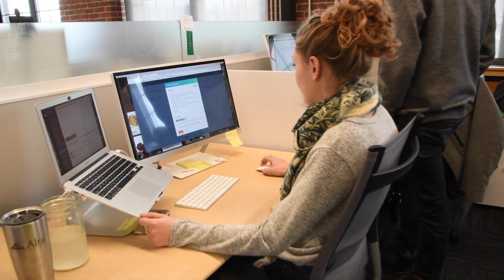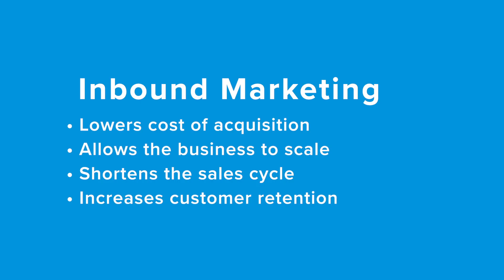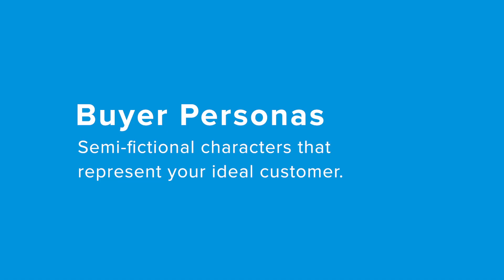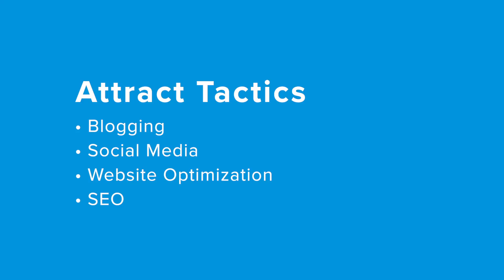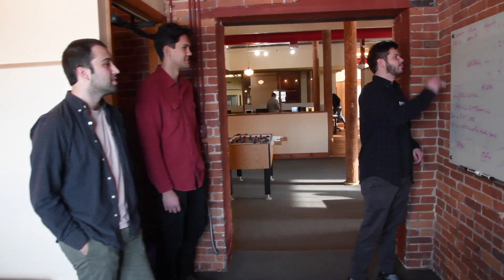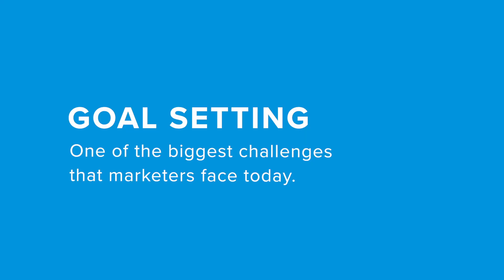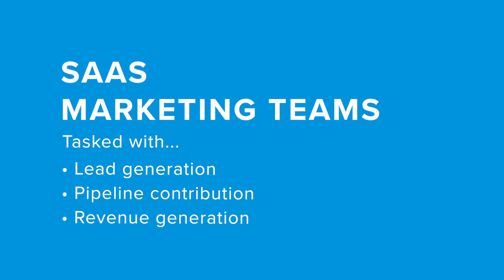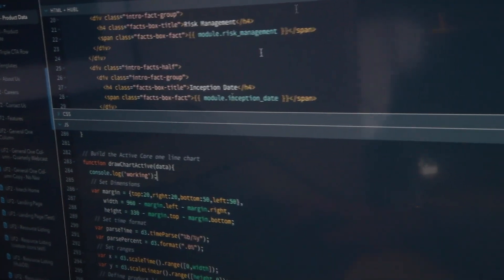Intro to Inbound Marketing for SaaS Companies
Software as a service companies have unique challenges, so their approach to inbound marketing needs to be set up to effectively address them. Learn the basic principles of inbound marketing with the Intro to Inbound Marketing for SaaS Companies.